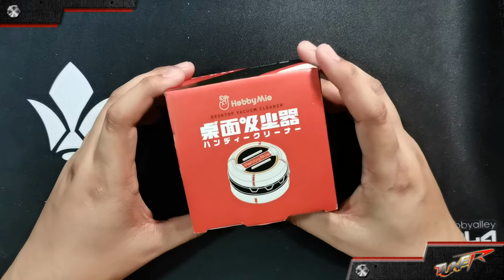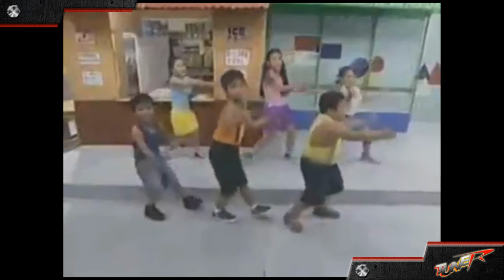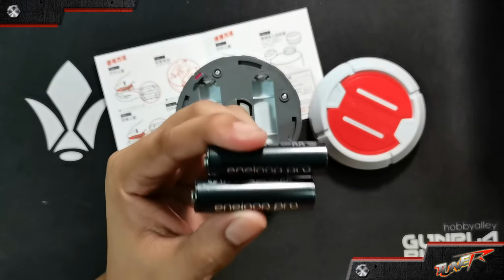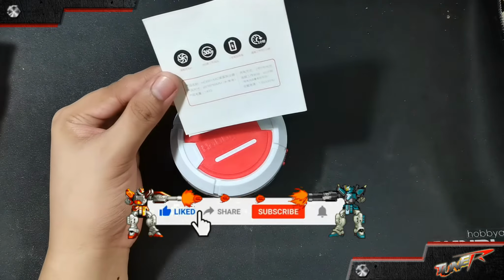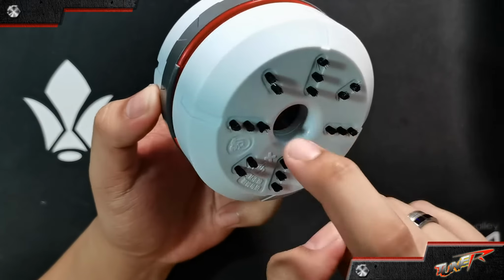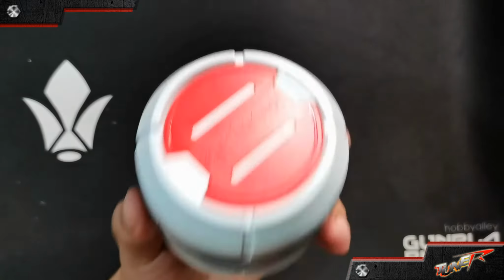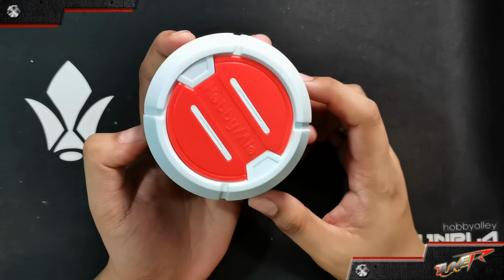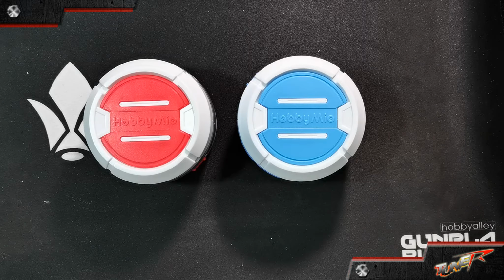It Really Sucks!!! - Hobby Mio Desktop Vacuum Cleaner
Tune R Presents:
Hobby Mio - Desktop Vacuum Cleaner

0:00 Intro
3:03 Release the Item
6:17 Reflect and Test
7:22 Conclusion
10:00 Outro

tired of picking dust and gunpla parts?

Happy watching

You can check Hobby Alley for this item.

About the Author:

Ahoy!!! Mga Katotoys
Ahoy!!! Fellow Builders!!!

Ahoy!!! Welcome to Tune R!!!

Like other vloggers I want to share with you something!!!
With this platform, I found a way to keep my toys documented. This is my chance to showcase what I have to my friends, colleagues, and relatives. I also want to share this with future generations and use this as a reference.

Right now I'm enjoying my hobby and I like to share it with you

Do you like Gunpla, Mechs, and Toys! take a look at my channel

I usually do Reviews of products, Ratings, Release the Item, or unboxing, Ready! Build or straight kit build.

I do create my projects/customization under HotRod KReates. I usually Recolor and Remodel them.

I also do videos with Reaction, Road Trips, and Real Talks.

I want to explore and learn more so that I can share these with my viewers

As a responsible content creator of this channel, I will assure you that I will produce nice videos and will keep as valuable and credible information as possible.

My objective is to inform, entertain you and create more friends.

Tune R! the channel you can trust!!!

You can check Hobby Alley for this kit.

Pinoy Toy Vlogger Community (PTVC) PTVC​

Pinoy Gunpla Youtubers (PGY) PGY​

I'm also open to supporting other channels, just approach me by any means

Thank you the people of Youtube
Thanks to my Family
Thank you God Almighty!!!